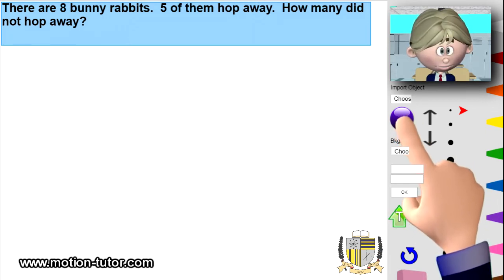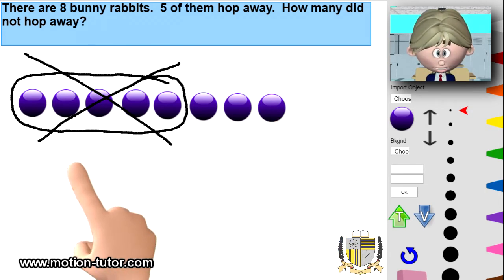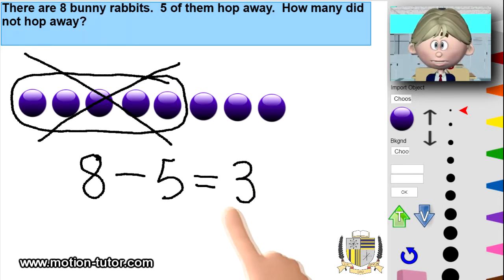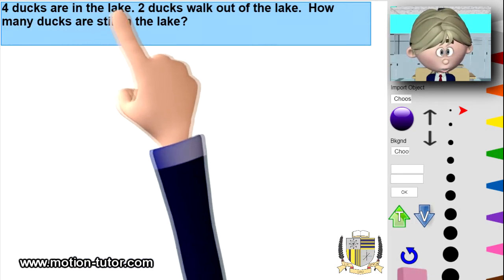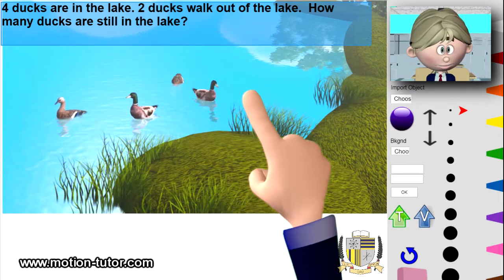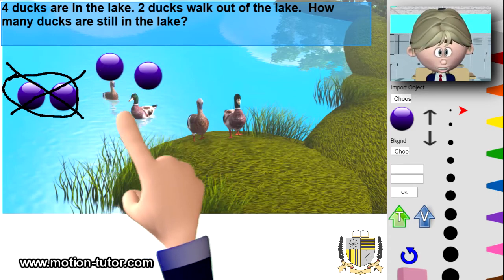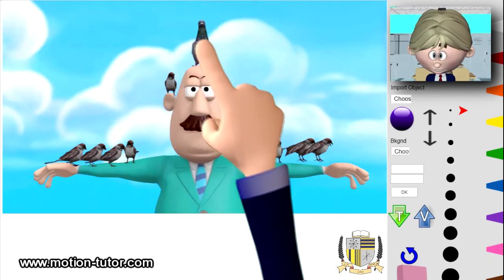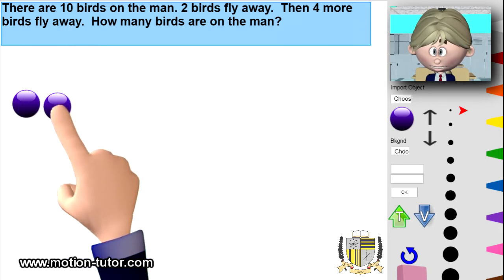"Funny Bunny" - 1st Grade Math Subtraction - Lesson 3 - word problems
1st Grade Math Subtraction Lesson 3.  This lesson shows how to solve some word problems.